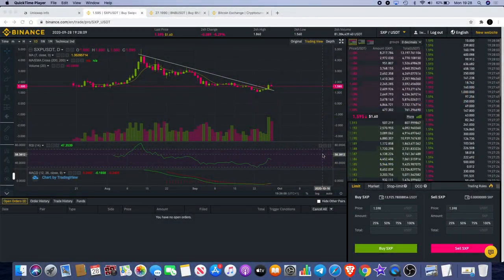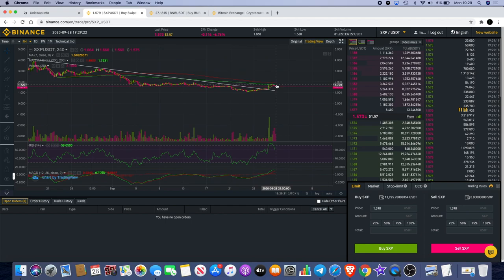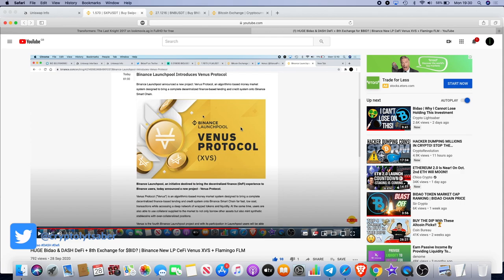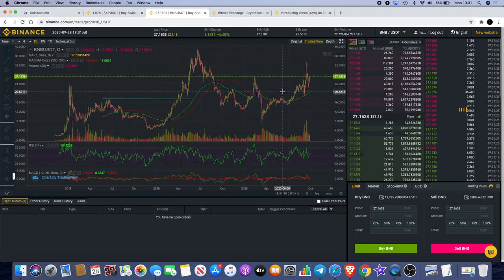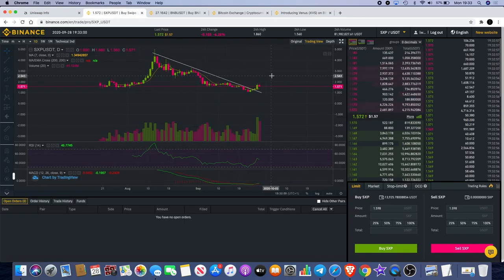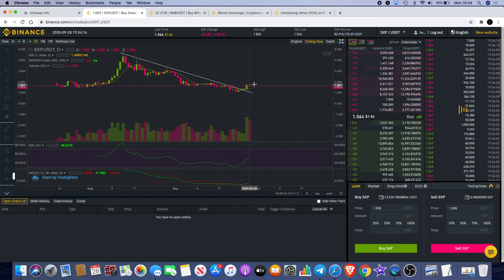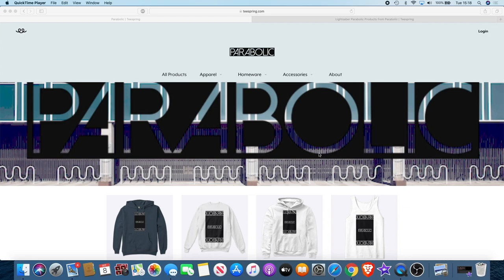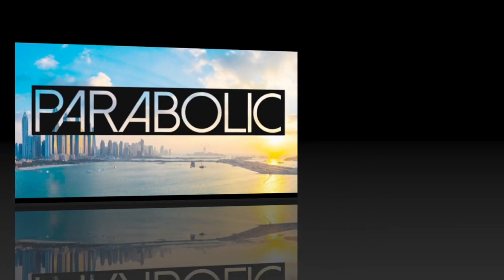Swipe SXP Could Be Ready... Here's Why!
Swipe SXP Could Be Ready... Here's Why! Binance BNB Launch Pool Staking/Farming. Defi/Cefi? Venus Protocol XVS.

I do not expect them, but donations are always accepted and appreciated:
My addresses -
BTC: 3A9EcsoaZQquiu4uVGQojXbE84VHGrDnp8
ETH: 0x789315ae0c3f32ae6a4a38c01dac4054282fbf61